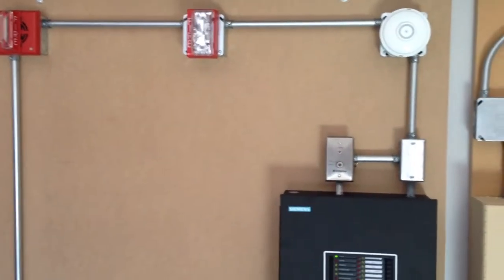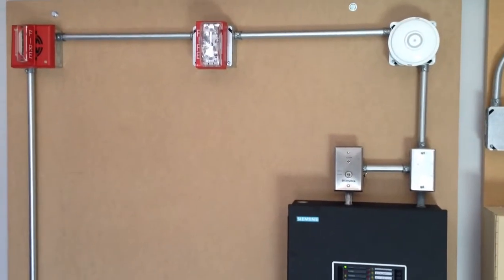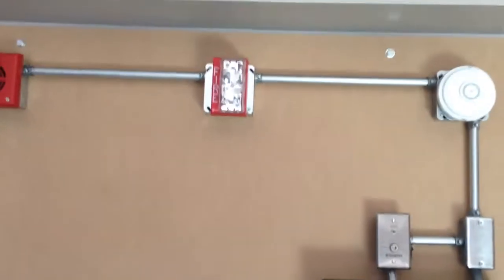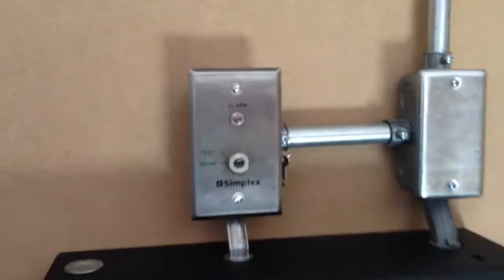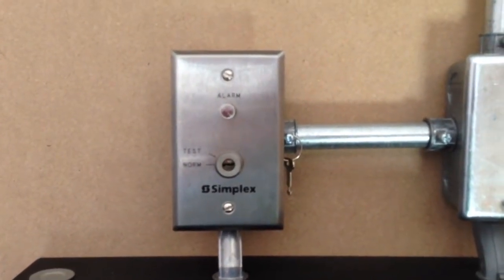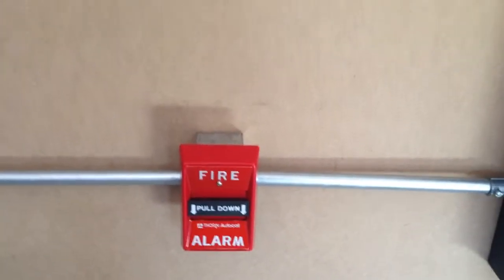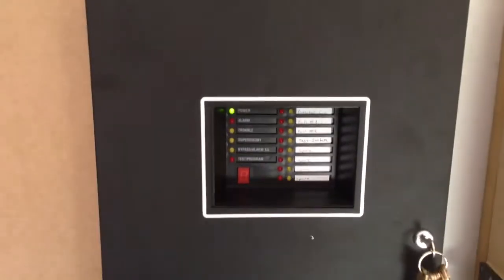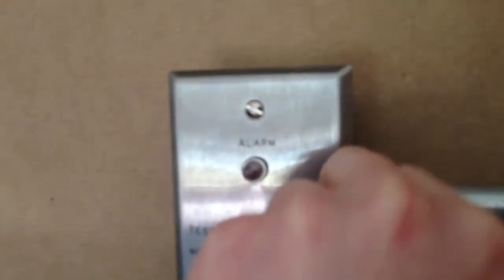System Test 9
The Key switch is wired into Zone 4. The LED is on NAC 2 (strobe NAC)